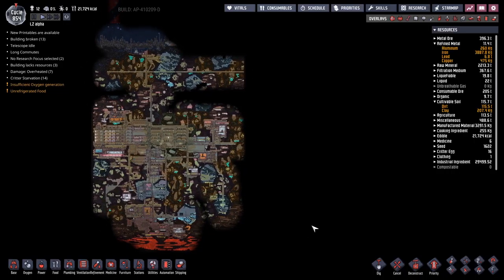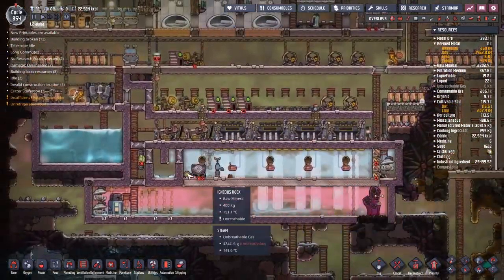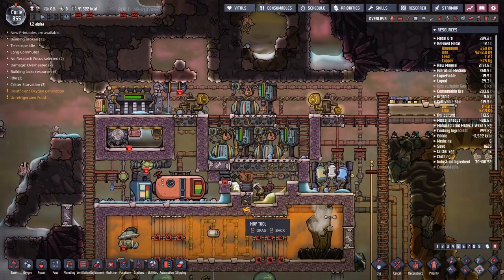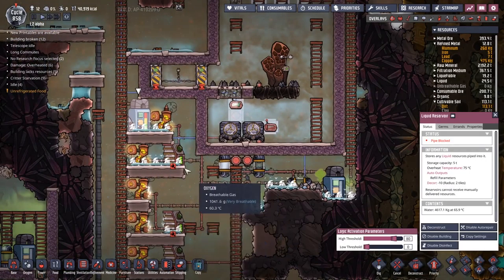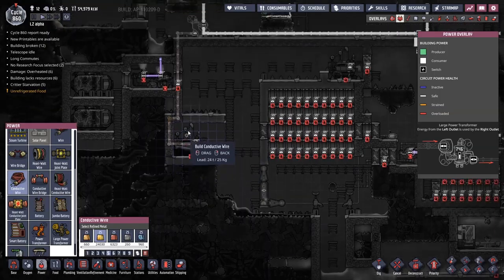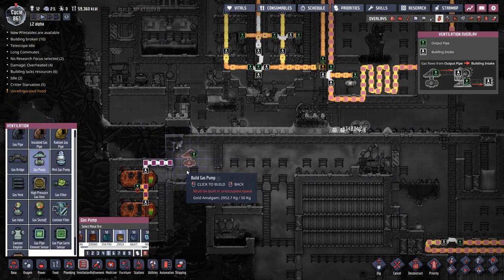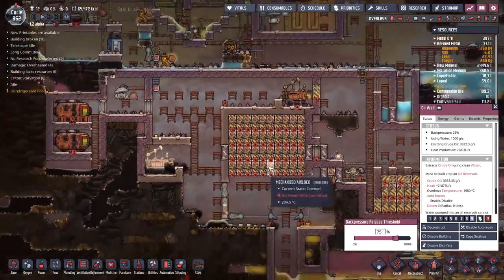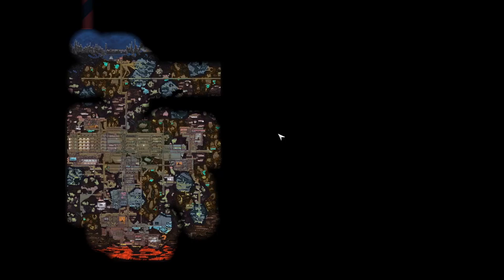Oxygen not included - 55 - Tidy, Regulate, Boil!